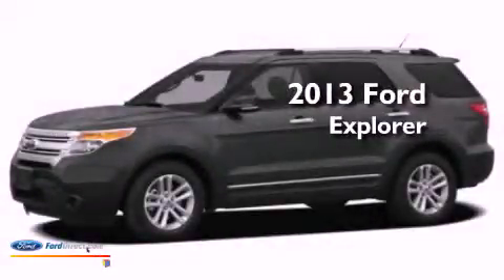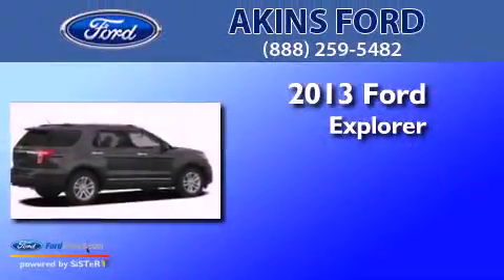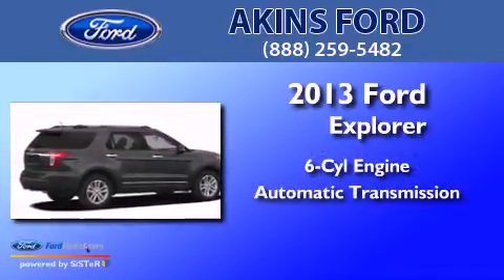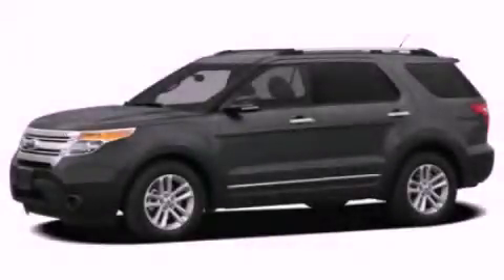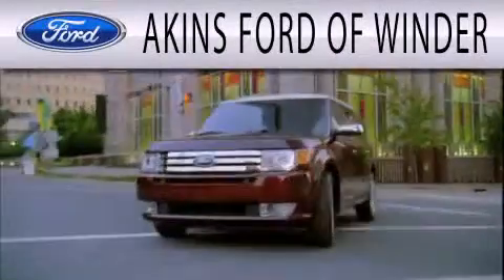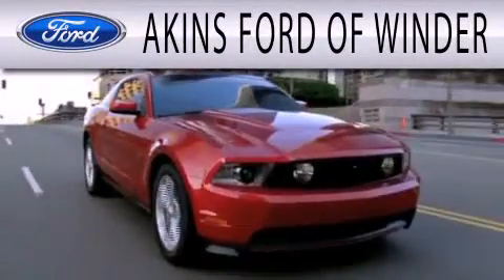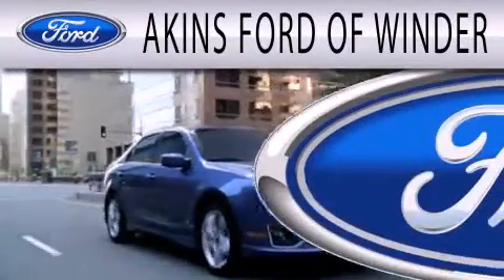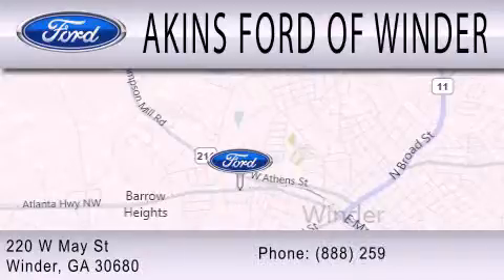2013 Ford Explorer Winder GA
Year : 2013
 Make : Ford
 Model : Explorer
 Engine : 3.5L V6 24V MPFI DOHC FLEXIBLE FUEL
 Trans . : 6-SPEED AUTOMATIC
 Exterior : STERLING GRAY

 Interior : MEDIUM LIGHT STONE
 Stock : DGA86534